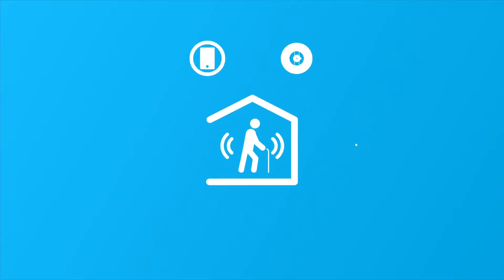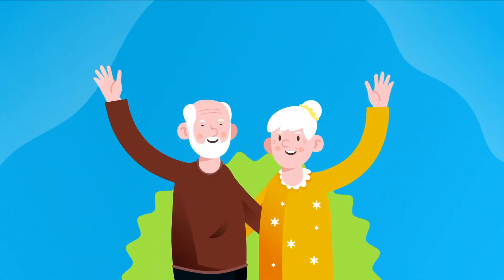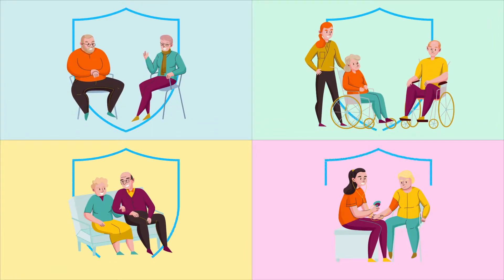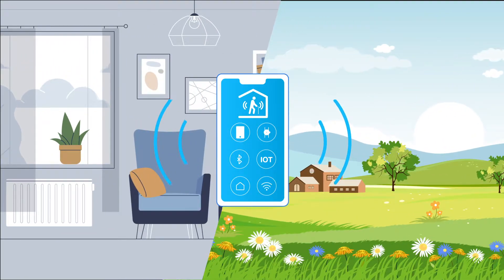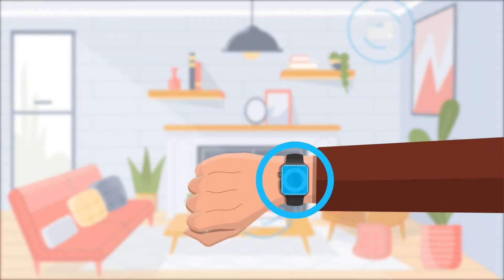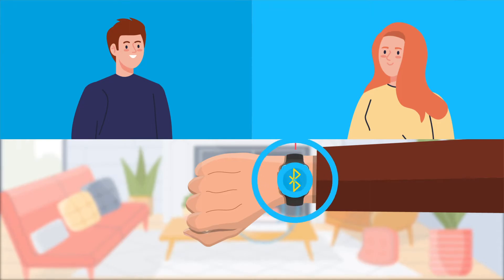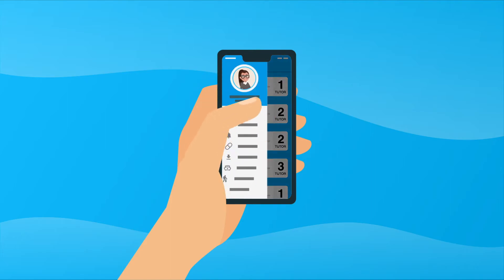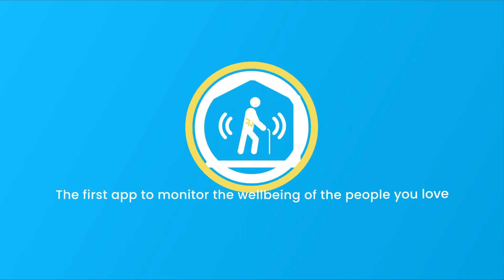Senior Safety - Smart Home Kit for the Elderly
The Smart Home Kit to monitor the wellness of your loved ones!
Senior Safety is the first APP that makes the home for the elderly a safe and constantly monitored area. Through smart devices it is possible to monitor the physical and psychological health of the person and give immediate help in case of emergency. You can control movements accross the house as bathroom access and use, sleep quality, heart beat and SpO2 through a smart wrist bracelet, turn on a led to illuminate an escape route and much more!
It is so possible to monitor the elderly with non-invasive devices (cameras, eg), improving their quality of life by addressing the issue of autonomy within their own home in total safety.